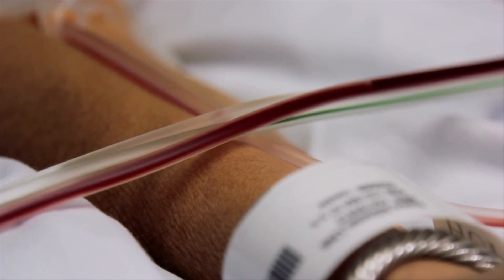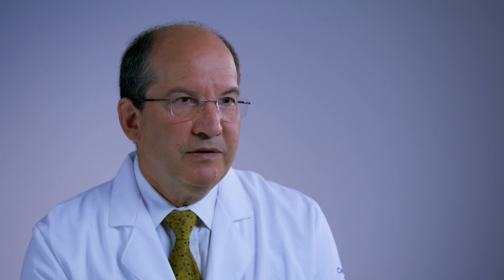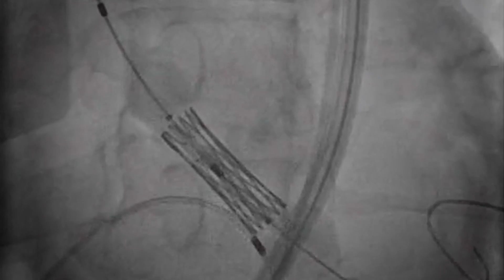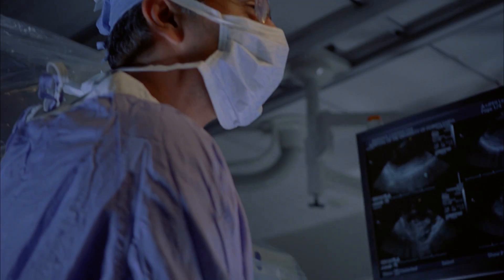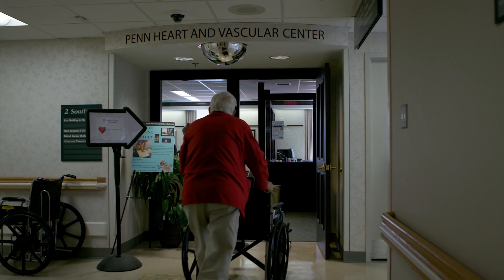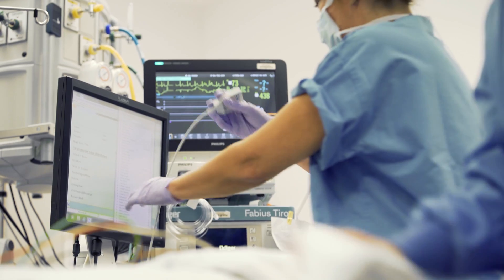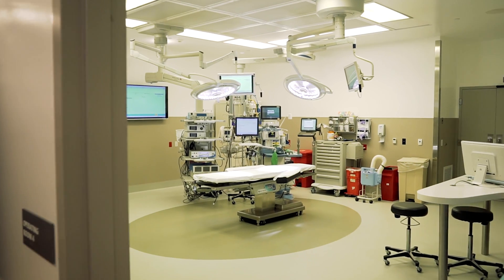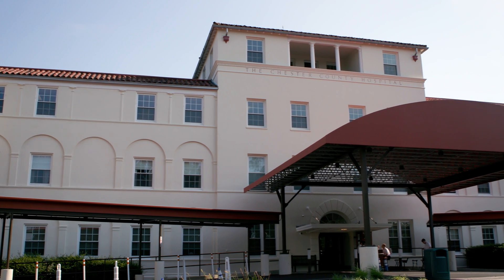Advances in Heart Surgery | Steve Weiss, MD - Penn Heart & Vascular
Steve Weiss, MD, Chief of Cardiac Surgery, discusses advanced treatment options for coronary disease and heart failure including TAVR, mechanical support and transplantation. As part of Penn Medicine, Chester County Hospital has seamless access to these procedures.